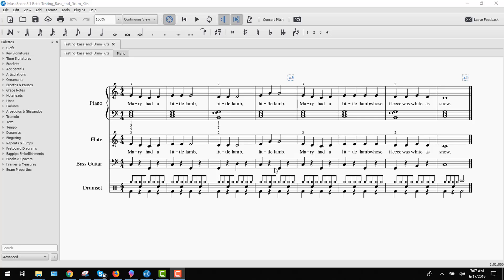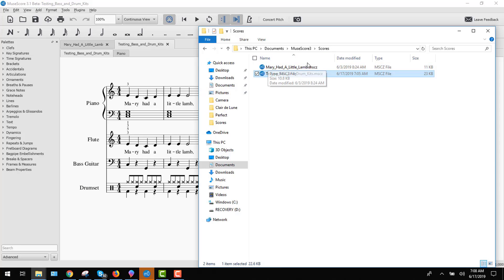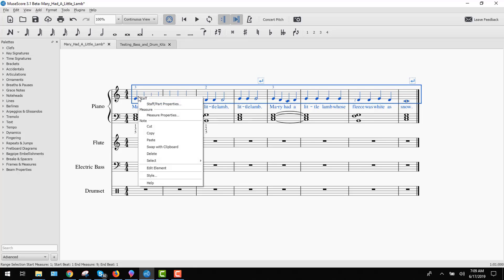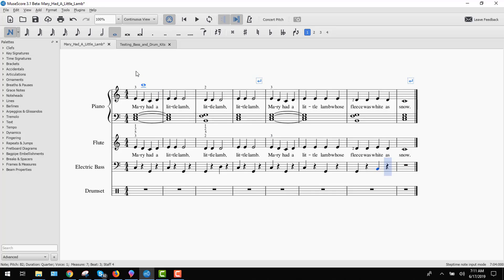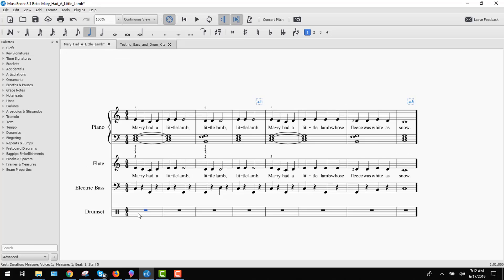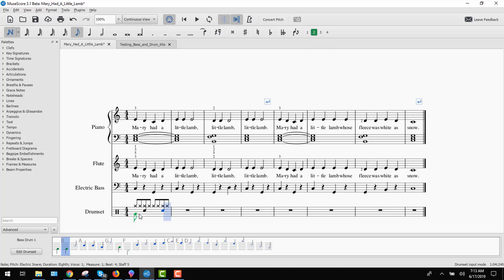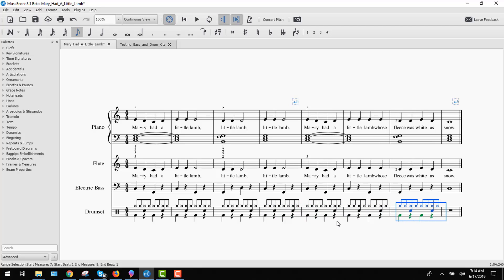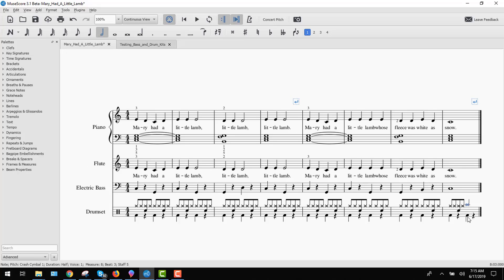Part 2 - Songwriting (Adding a Background Accompaniment to Your Song in MuseScore)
In this video we talk about how to add Drums, Bass Guitar and Flute as a background accompaniment to your song. We also discuss how to use the Mixer to adjust the volume of each instrument to make a good balance.